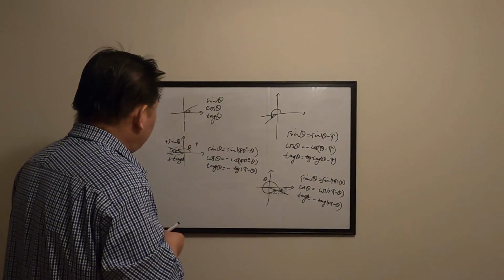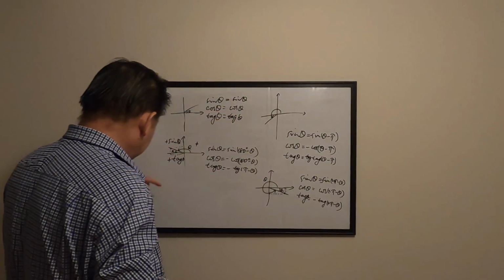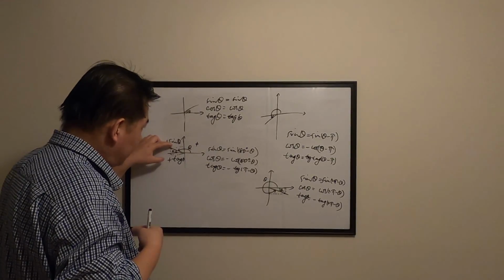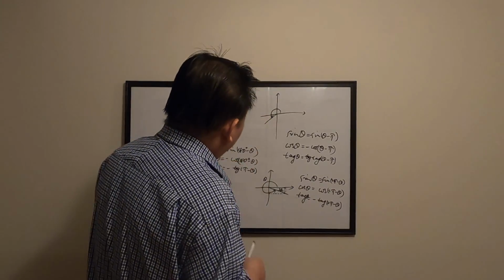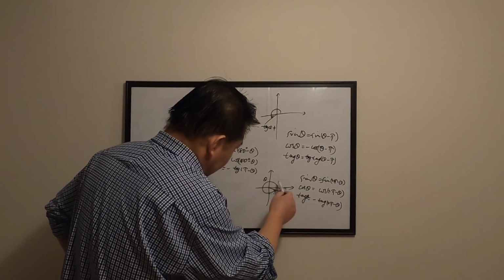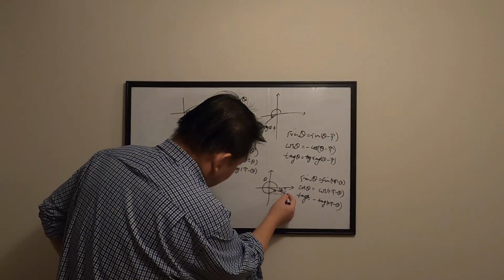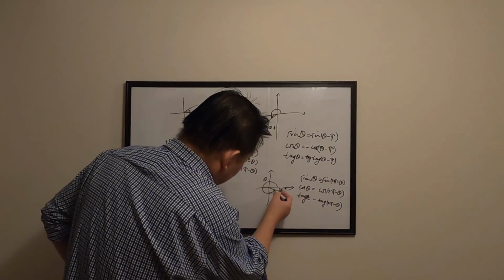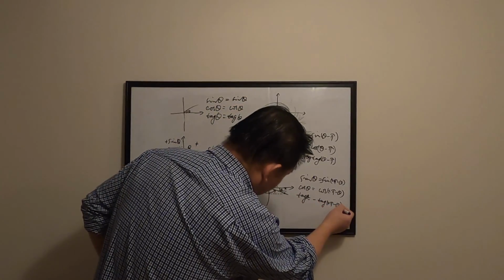Calculus 1 Lecture 0.3: Trigonometry and Graphing Trigonometric Functions41